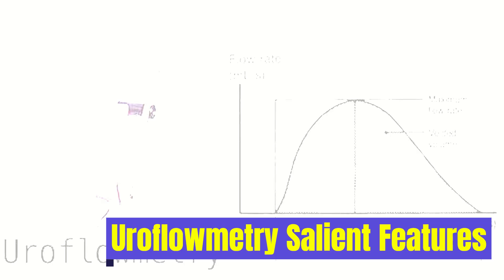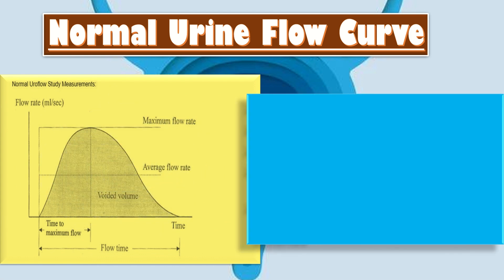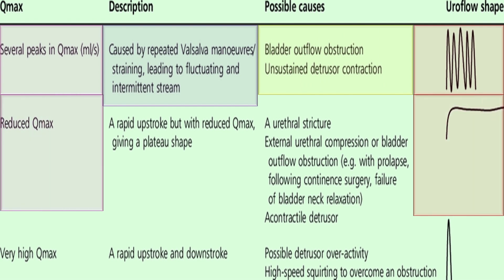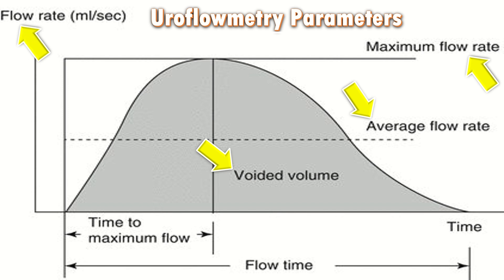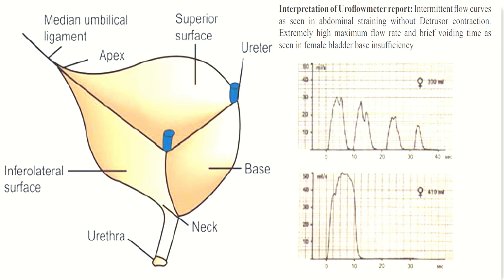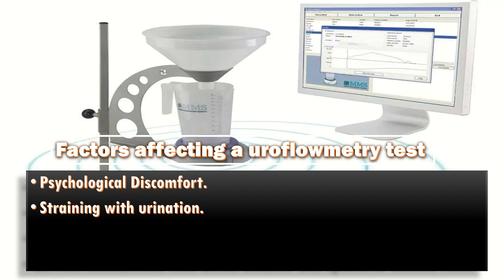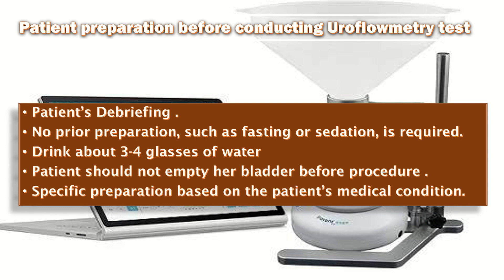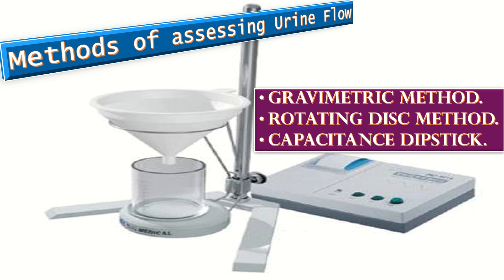Uroflowmetry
Uroflowmetry is a test that measures the volume of urine released per unit time, the speed at which it is released, and how long the release takes to diagnose or exclude voiding difficulties. The Urinary Flow reflects the final result of the micturition process consisting of Detrusor Function, bladder neck opening and the Urethral Conductivity. A graphical plot of Flow rate v/s Time along with certain parameters calculated from the test data is used to diagnose urinary outflow obstruction or lower urinary tract dysfunction.
 abnormal bleeding
 pelvic pain
 genital itching
 urinary incontinence
 urinary tract or vaginal infections
 endometriosis
 breast disorders
 hormonal disorders
 dilation and curettage
 biopsy
 tubal ligation for female sterilization
 laser surgery
 vaginal delivery
 caesarean delivery
 pelvic exams
 pap smears
 clinical breast exams
 mammographies
 cancer screenings
 perimenopause
 menopause
 prenatal care
 infertility treatment
 postpartum depression
 easing cramps
 irregular or abnormal bleeding
 mood swings
 vaginal dryness
 hot flushes
 bone loss
 incontinence